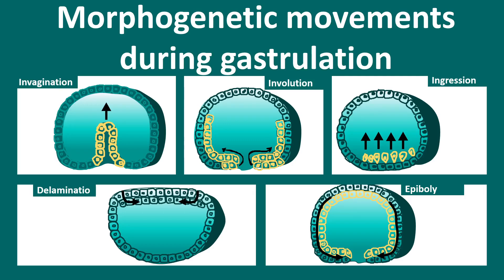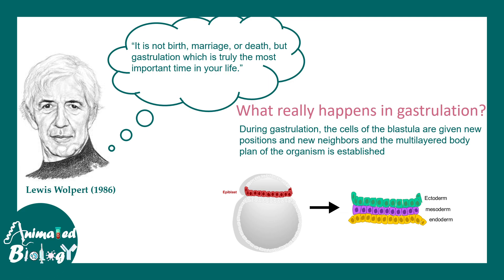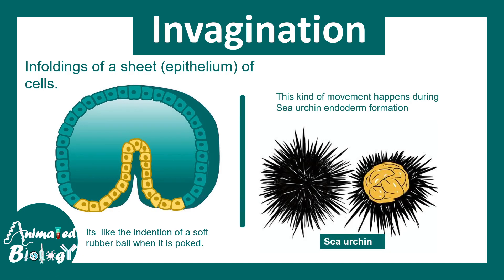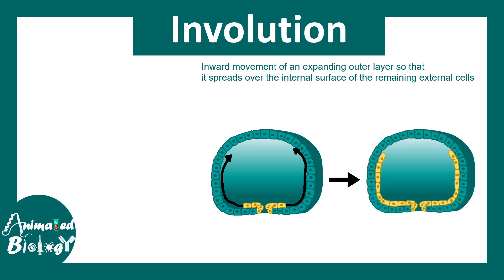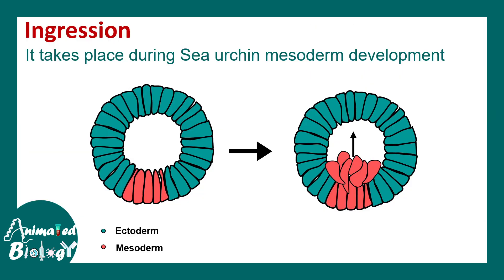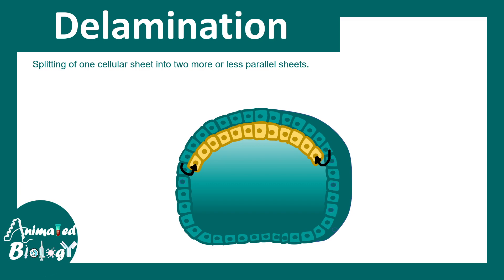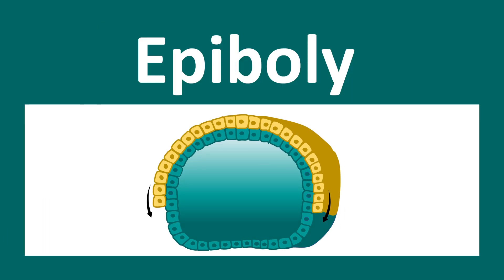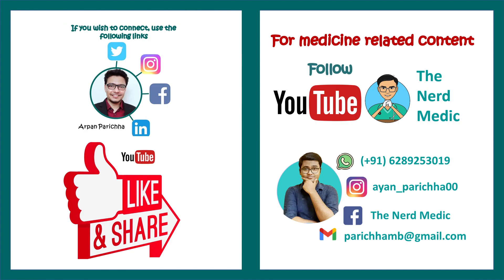Morphogenetic movements | invagination, involution, ingression, delamination, & epiboly.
This video talks about morphogenetic movements like invagination, involution, ingression, delamination,  & epiboly.